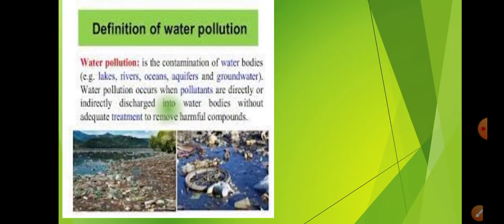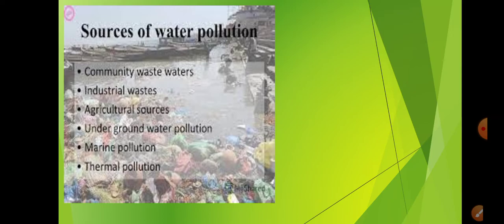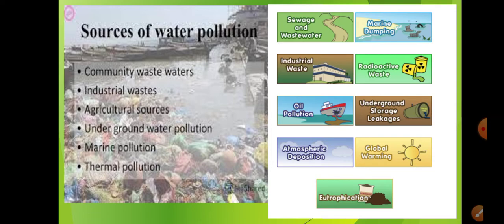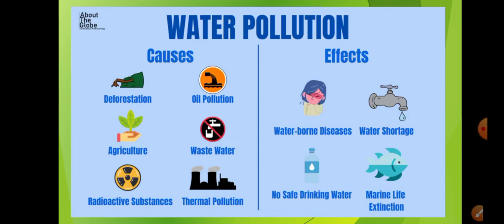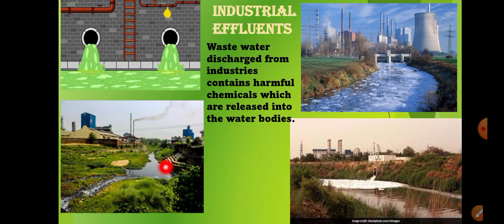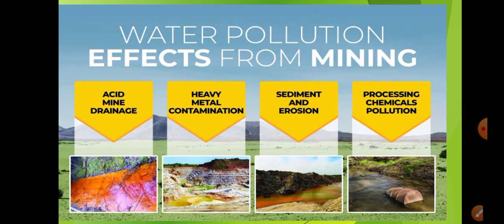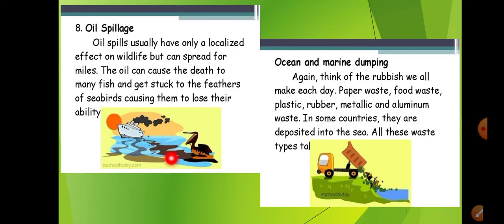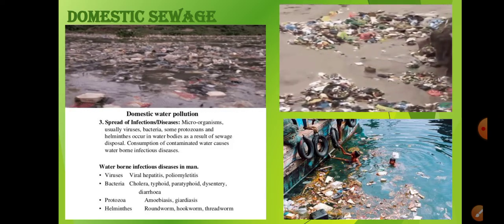Ch 12:Our Environment ll Water Pollution